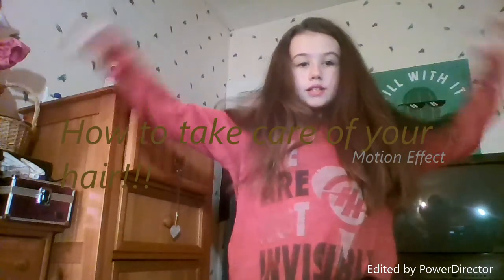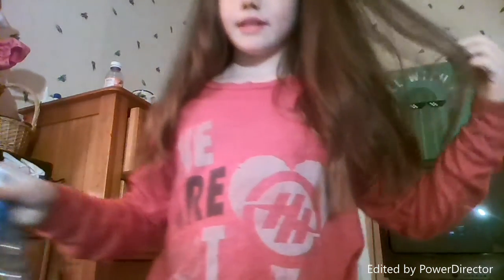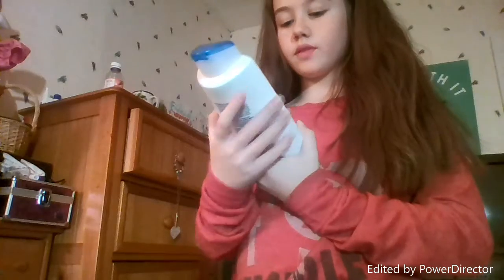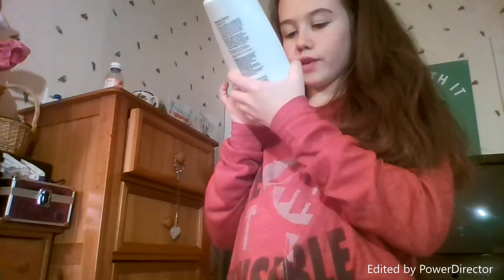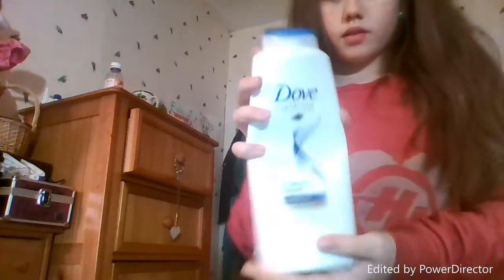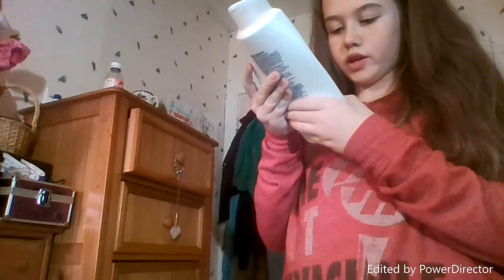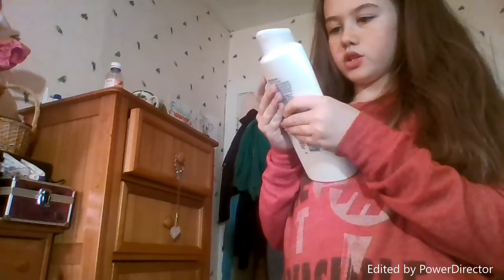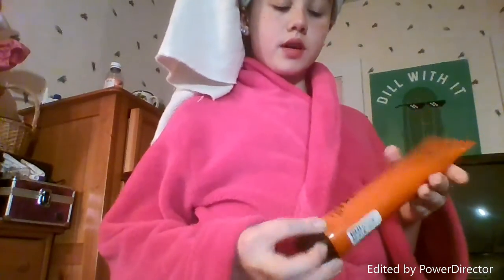How to take care of your hair!!!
This video was about how to take care of your hair and how to have thick long healthy hair.